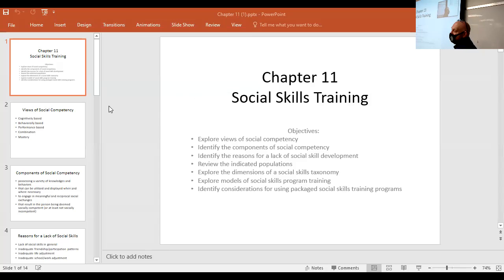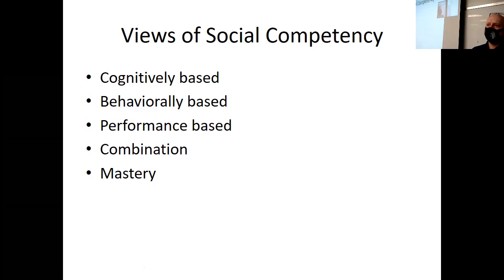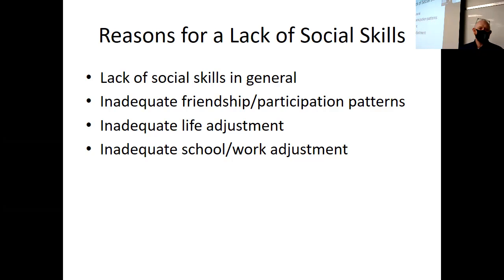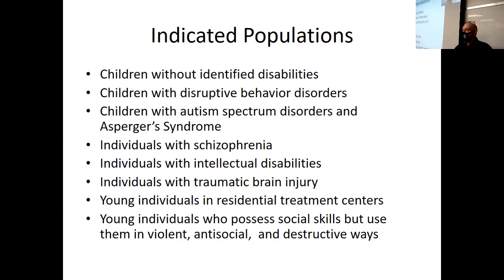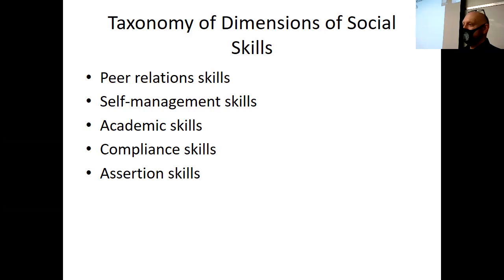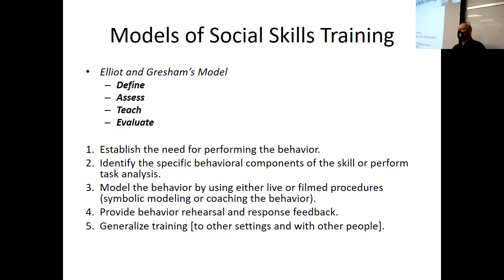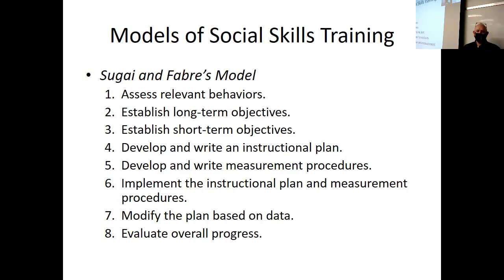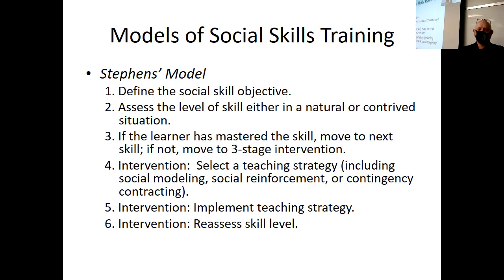SRA 372 3/16/2021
Chapter 11, activity, video